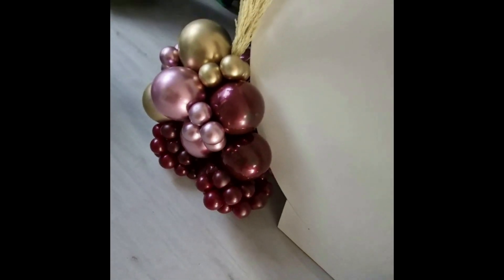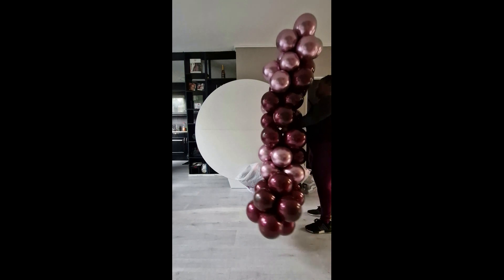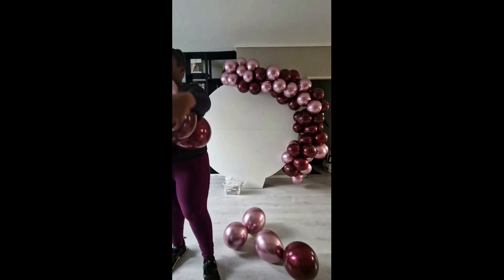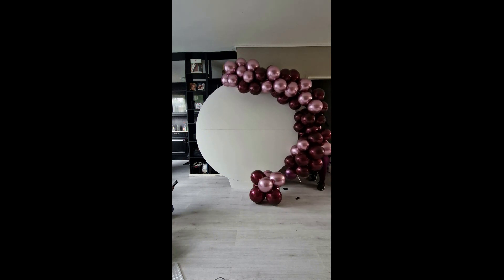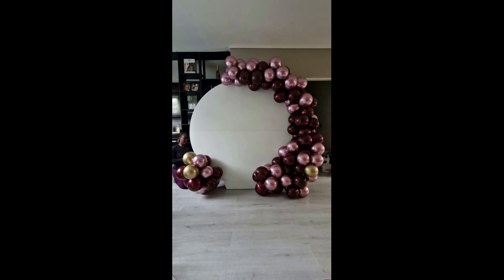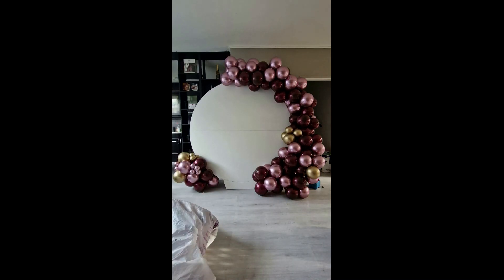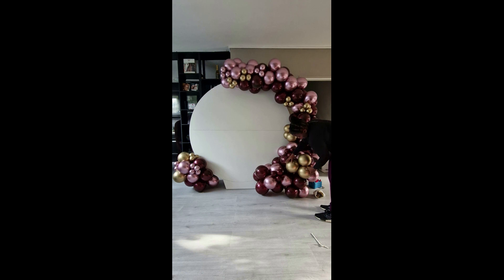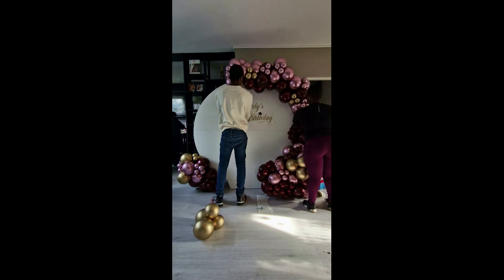Decorate with me | Luxury balloon garland tutorial | HOW TO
Colors used:
Belbal Glossy pink
Sempertex burgundy inside Qualatex sparkling burgundy
Sempertex reflex gold

Tunetank Inc. - Latte Night Latte
Artist - Alex GL